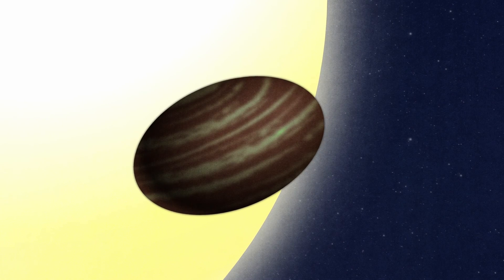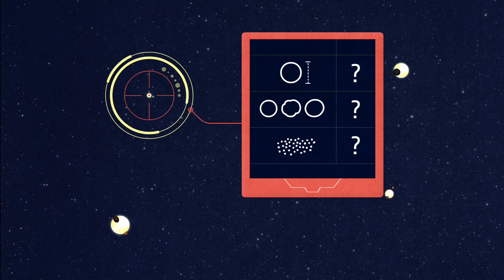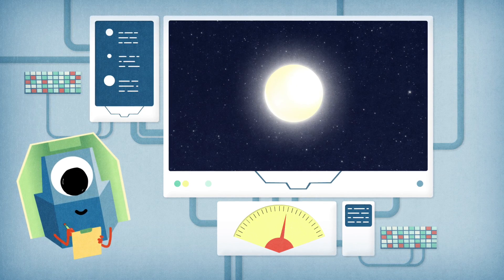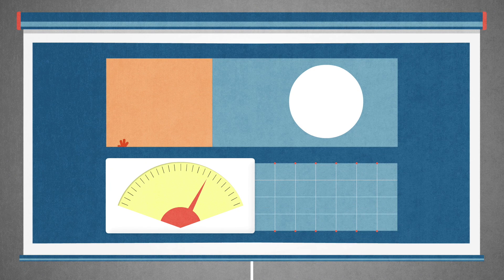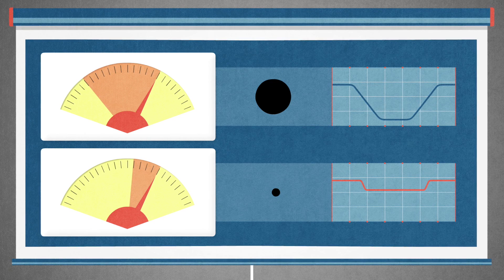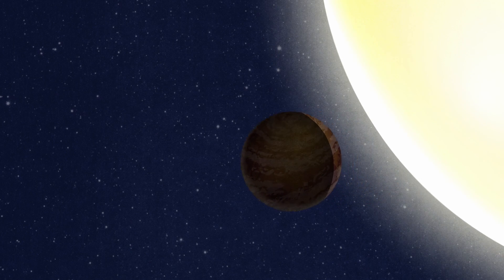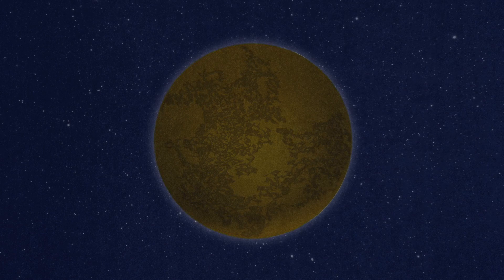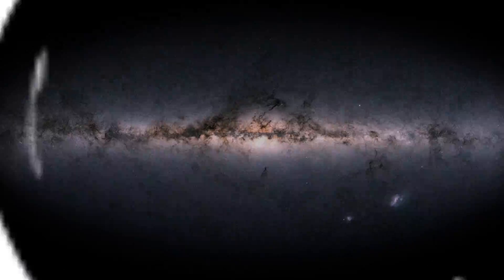About CHEOPS (in English)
A short movie about the new space telescope CHEOPS